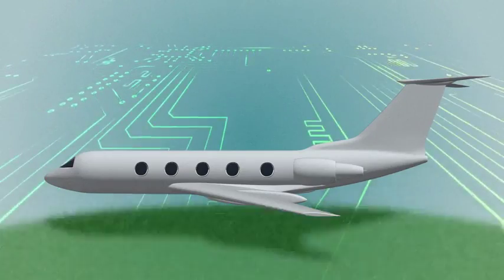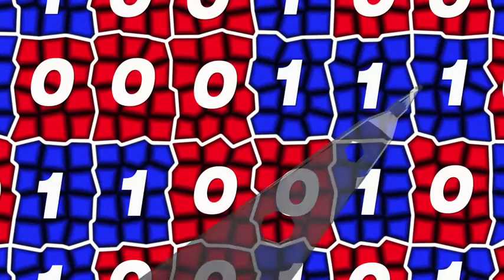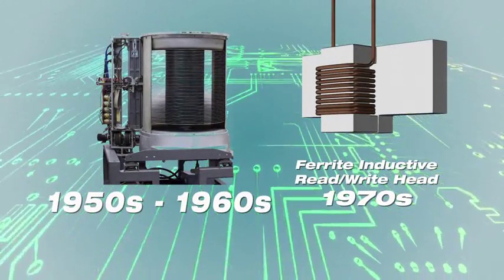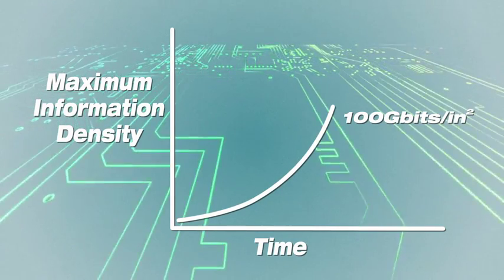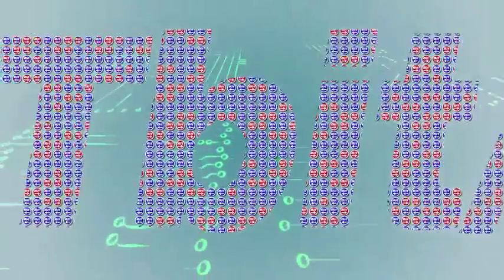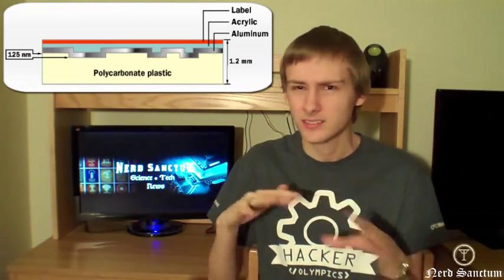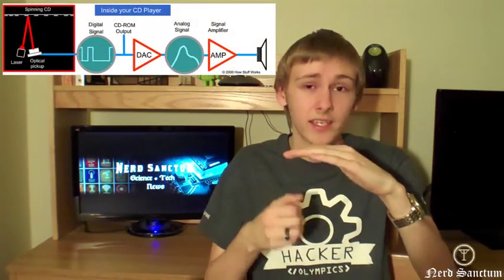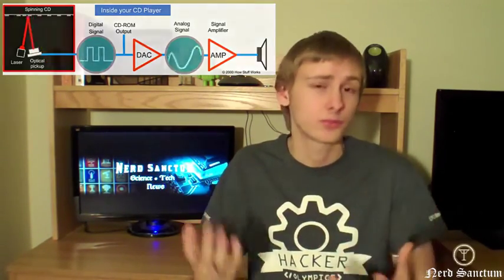Types of Data Storage Final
Circuit Theory video